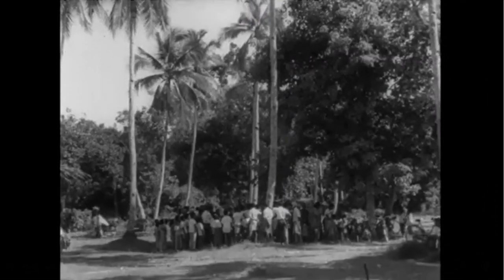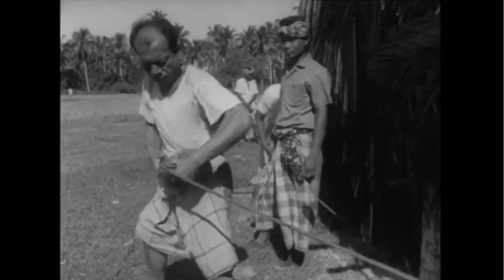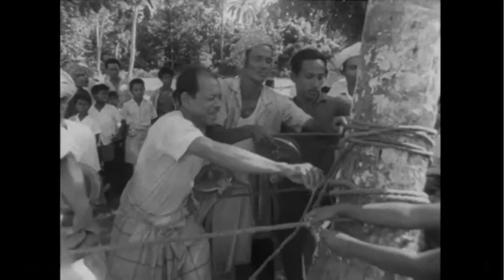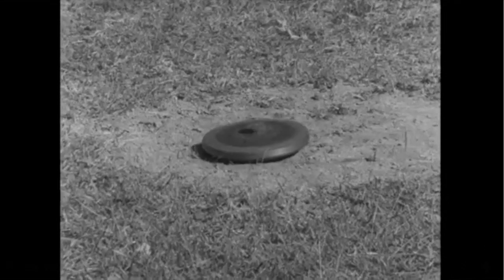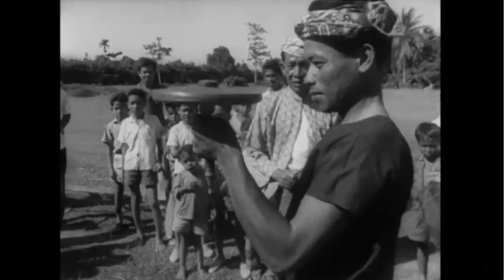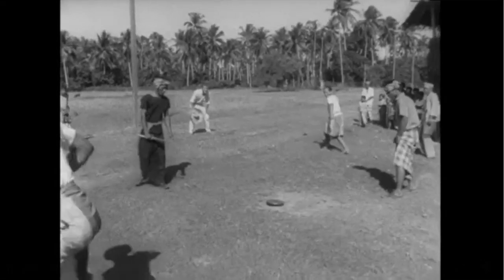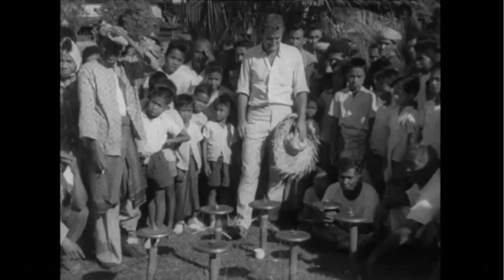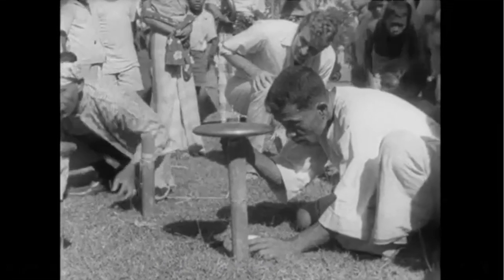Extreme Malaysian spinning tops - 1964 documentary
Traditional gasing play from Kelantan, Malaysia.